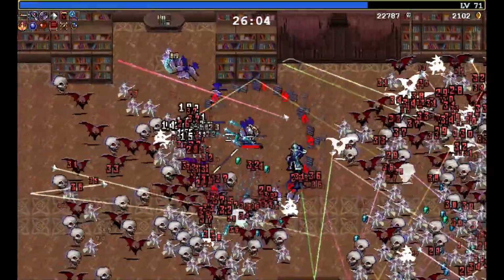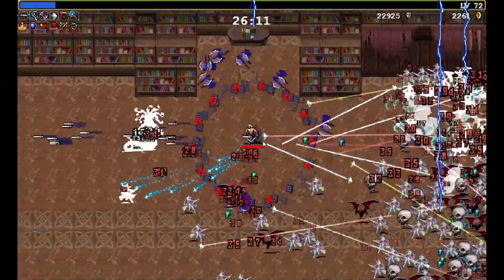Vampire Survivors Review: Action Roguelike RPG. A 2D Vampire bullethell.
We take a step by step approach to Review and understand video games. No area is too small or big to understand.